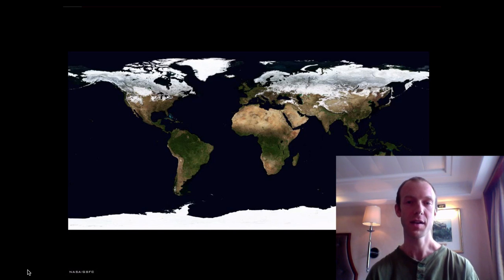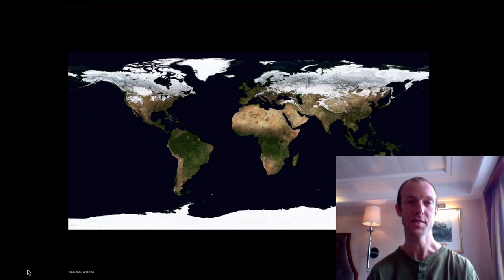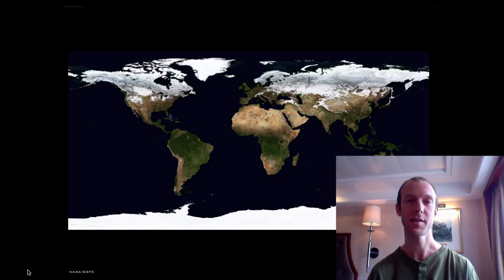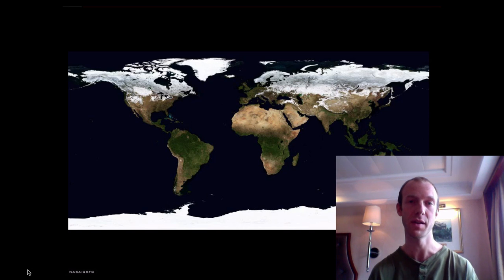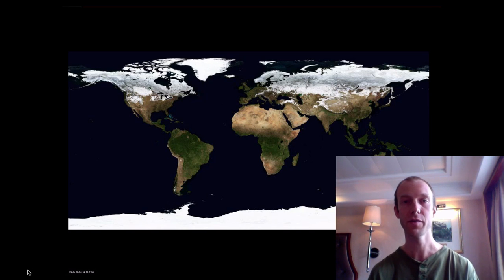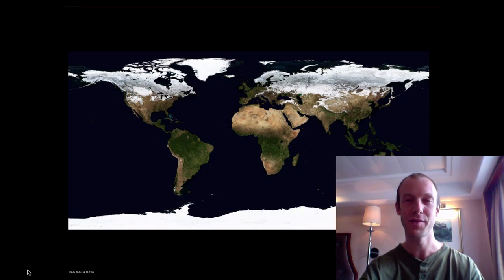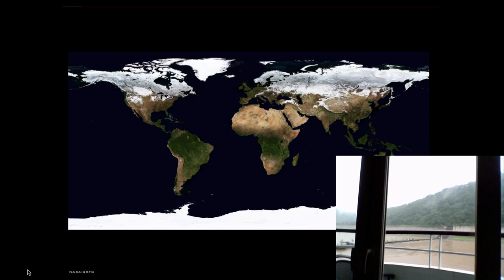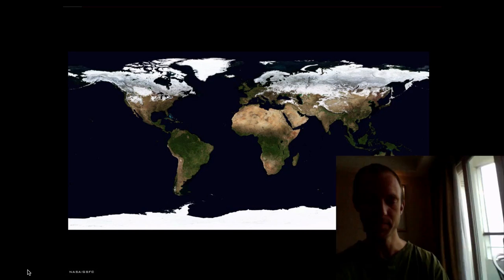developing economy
Stanford University Course on Technology Entrepreneurship by Professor Chuck Eesley
Entrepreneurship in Emerging/Developing economies